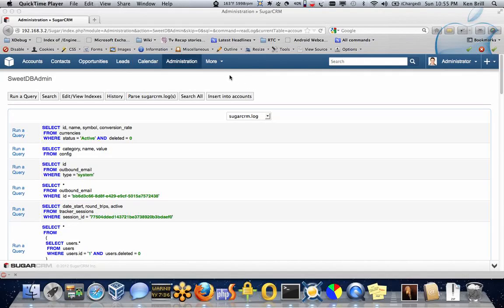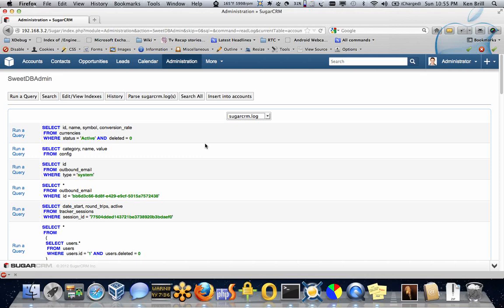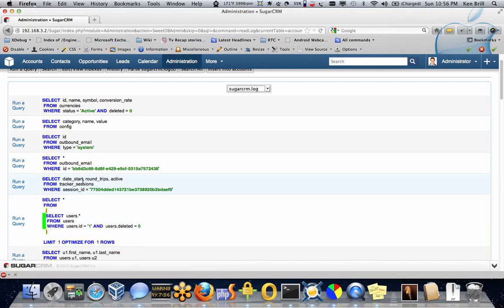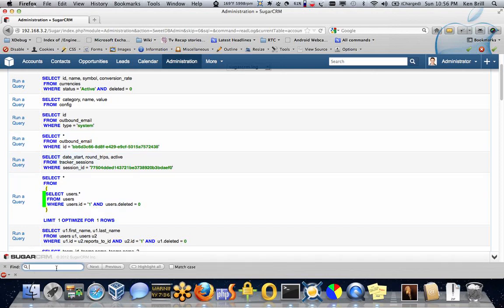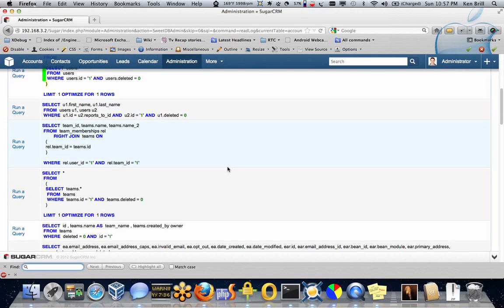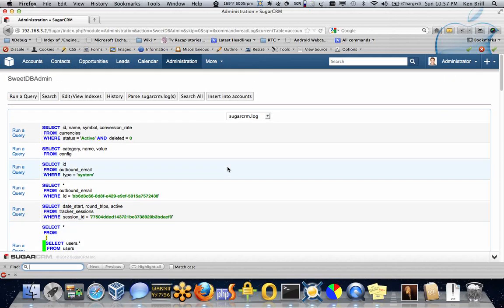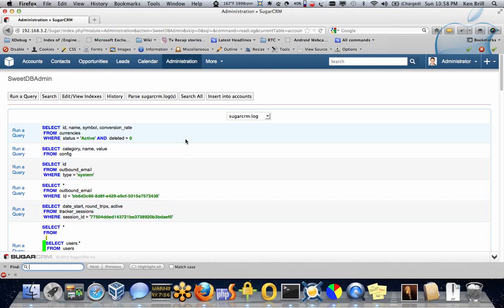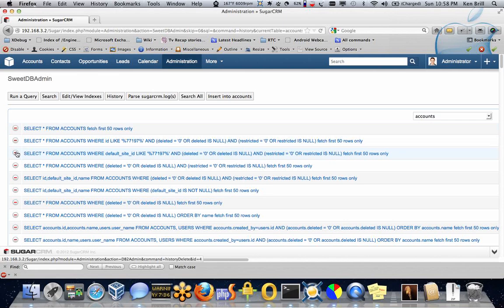SugarCRM - SweetDBAdmin plugin - Parse & History buttons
This video goes over the "Parse SugarCRM.log" and the "History" buttons